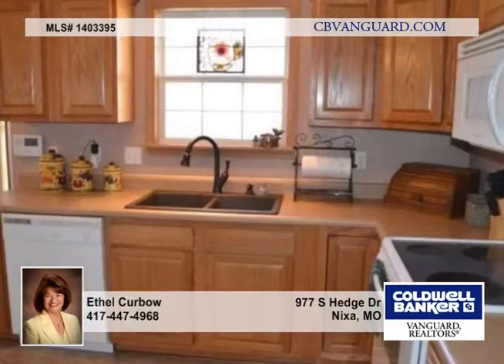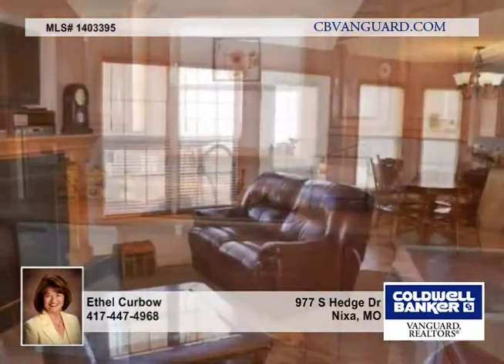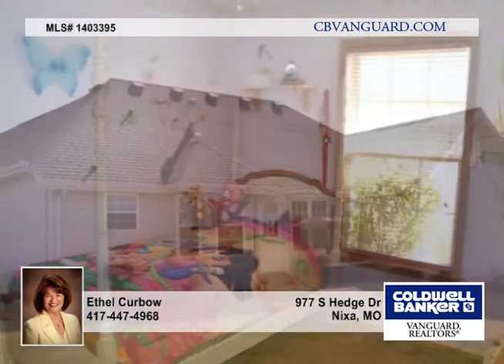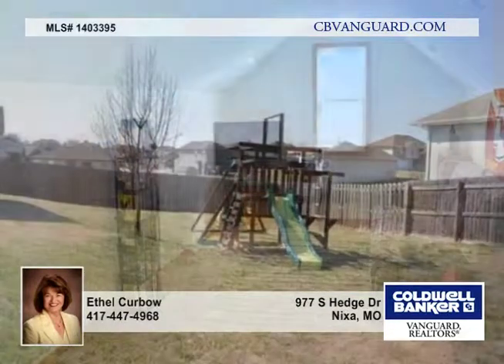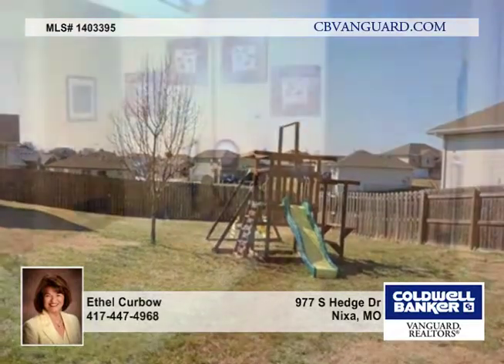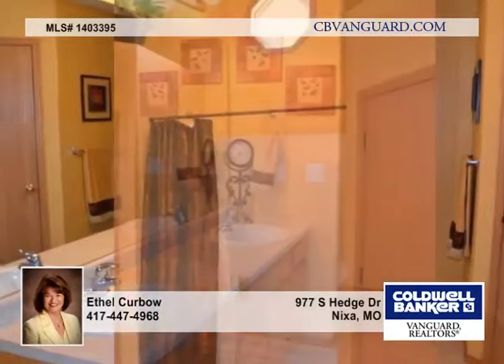977 S Hedge Dr Nixa Homes for Sale MO | cbvanguard.com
977 S Hedge Dr, Nixa, MO
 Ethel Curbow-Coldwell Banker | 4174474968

Charming, one owner home in Rolling Hills. Nice curb apppeal with a brick and stone front. Interior features a living room with a gas fireplace, eat-in kitchen with ceramic tile flooring and a pantry and 3 bedrooms on the main level.  Master bath has his and her closets, double vanities, jetted tub and walk-in shower.  Upstairs is a bonus room/rec room which could have many uses.   Updates include a new kitchen sink, fixtures and light fixture plus new carpet on the main level.  Situated on a corner lot, the backyard is privacy fenced.  Great family neighborhood with a subdivision pool.